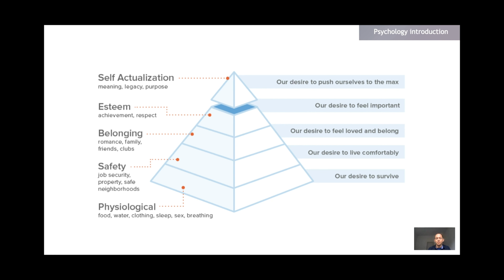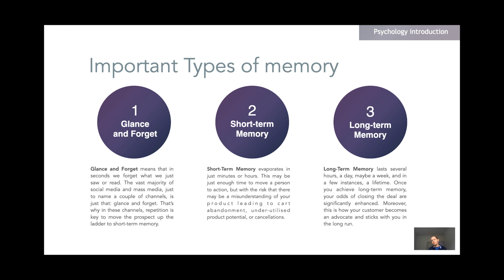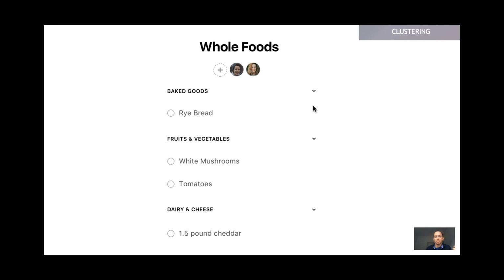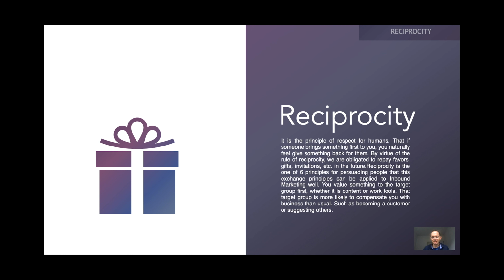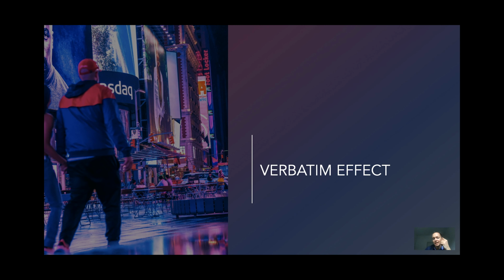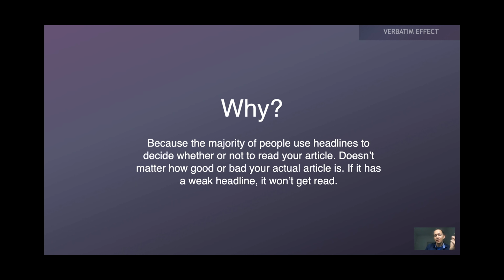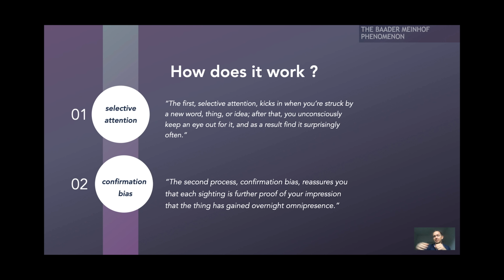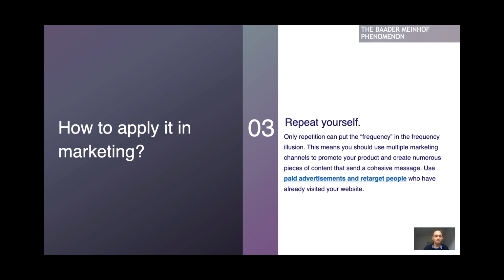Patreon only: User Psychology add-on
Patreon only: User Psychology add-on - theories to try